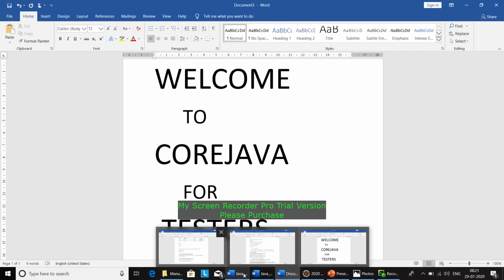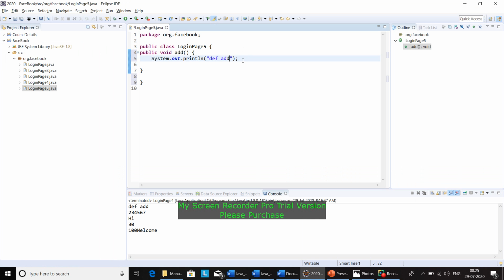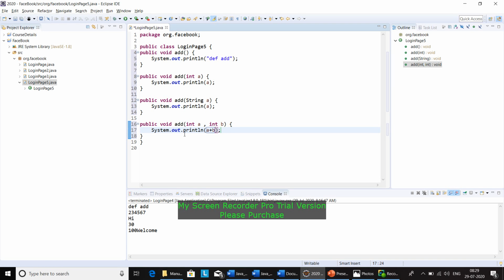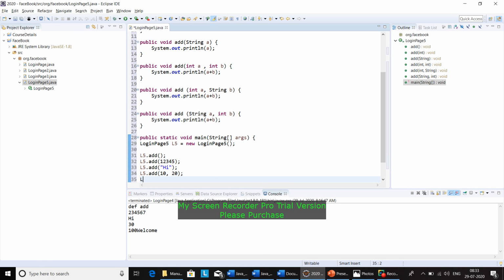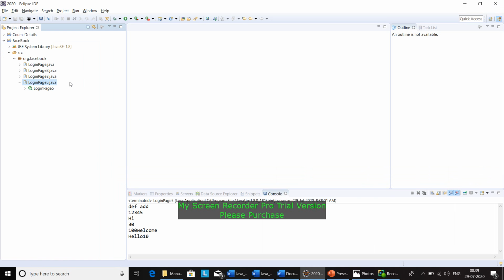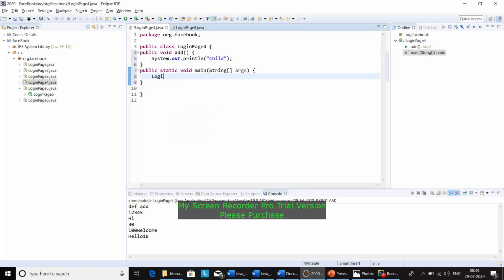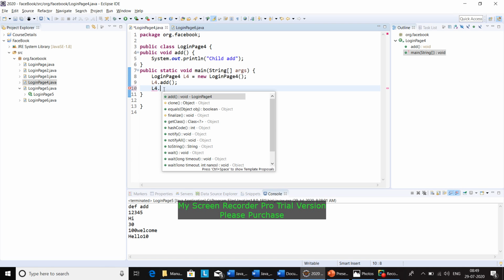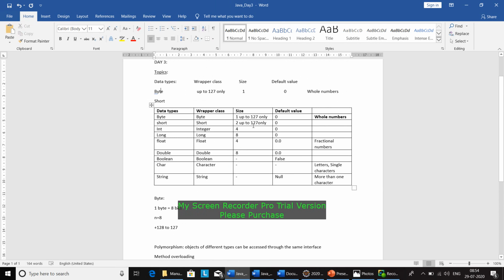CoreJava for Testers_Day3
DAY 3:
Topics:
Data types Wrapper class Size        Default value
Byte Byte 1 up to 127 only 0 Whole numbers
short Short 2 up to 127only 0
Int Integer 4 0
Long Long 8 0
float Float 4 0.0 Fractional numbers
Double Double 8 0.0
Boolean Boolean - False
Char Character - - Letters, Single characters
String String - Null More than one character

Byte:
1 byte = 8 bits
n=8

Polymorphism: objects of different types can be accessed through the same interface
Method overloading
Method overriding

Method overloading or Static binding or Compile time
Class and method name will be same. But Arguments differs It depends on the data type, data type count and data type order.

Method overriding OR Dynamic Binding or Runtime poly:
Class name differs. Method name and Arguments are same.
One activity can be performed in different ways.

I will be taking Selenium and Frameworks after completing core JAVA.